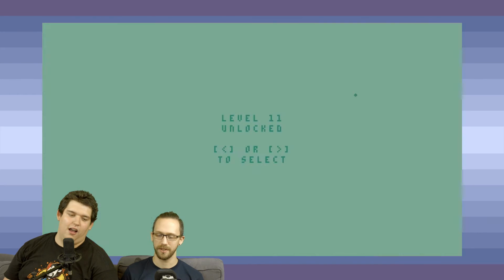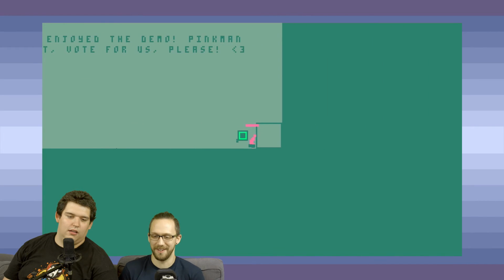Pinkman | Jetpack To Freedom | GDPG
Never has Tony been put in his place like this.